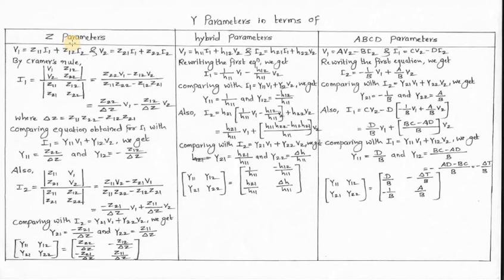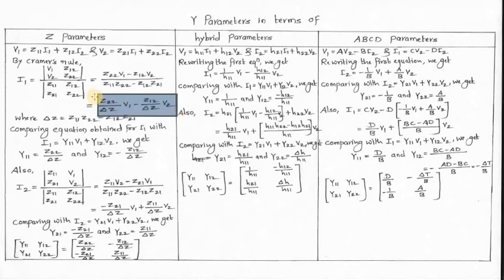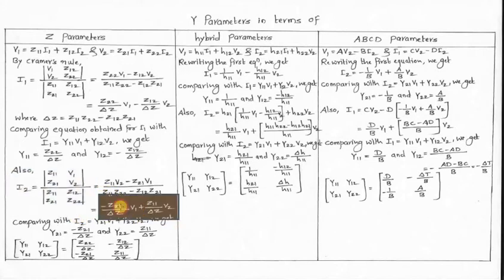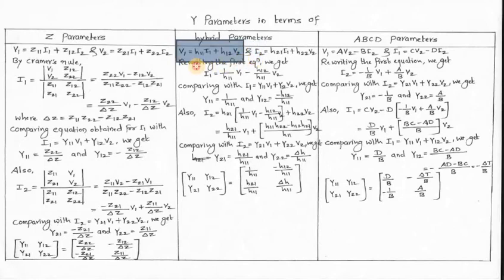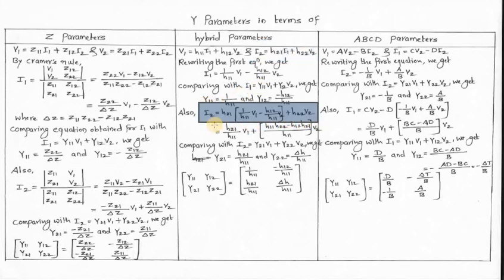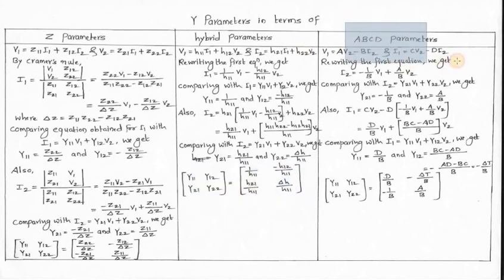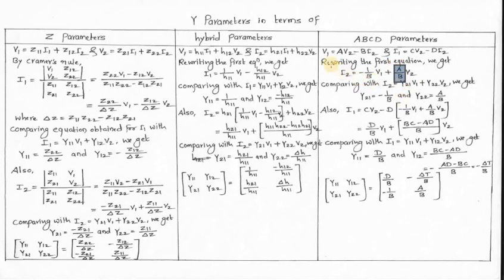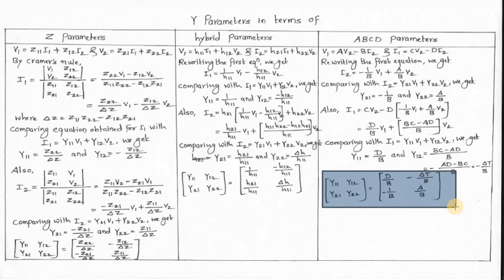2. Y parameters in terms of Z h ABCD